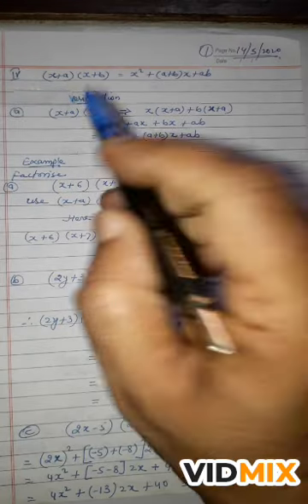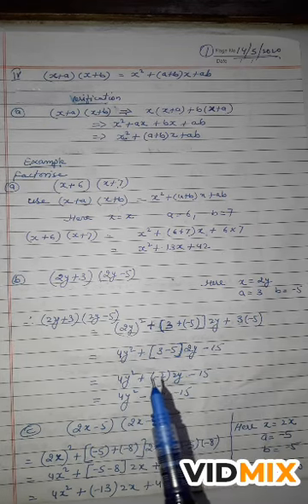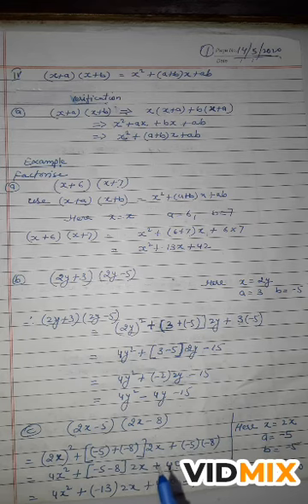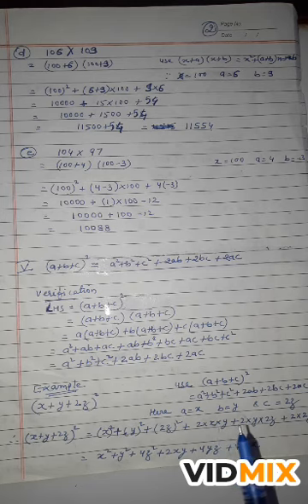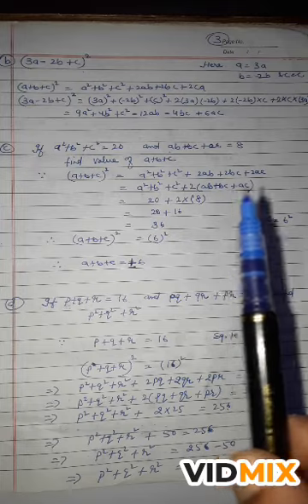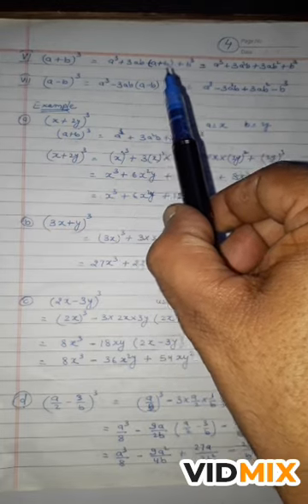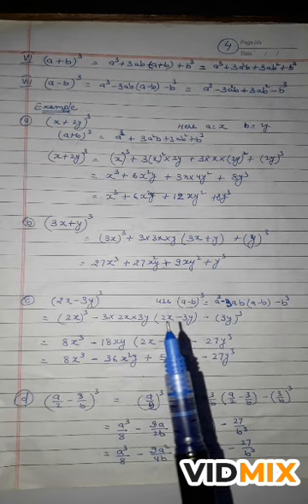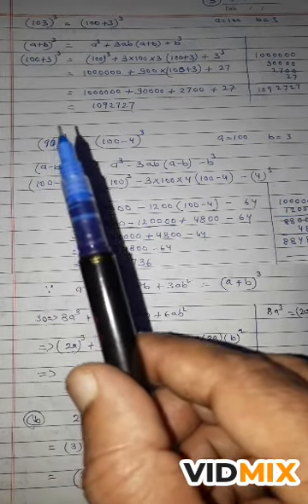Algebraic Identity part 2